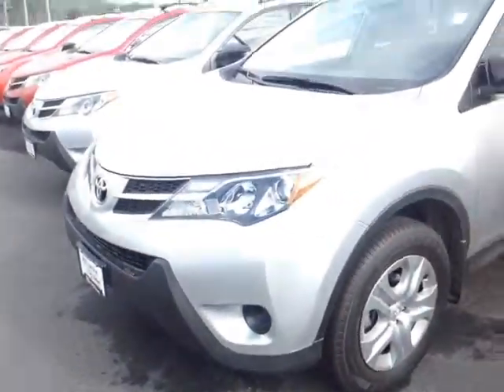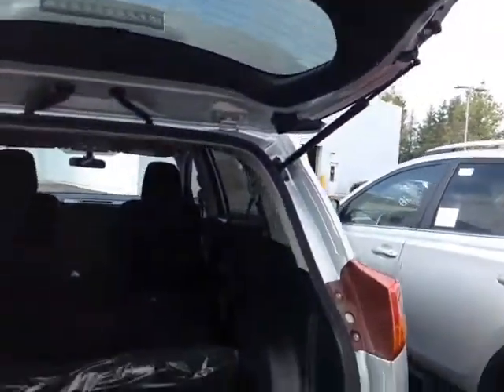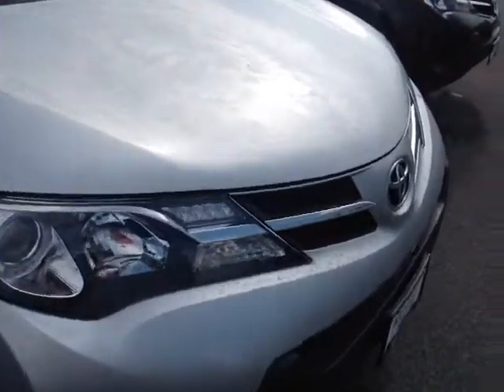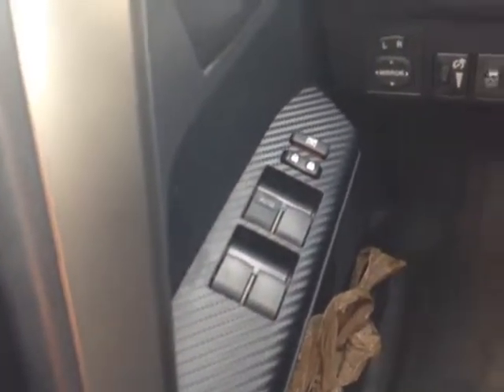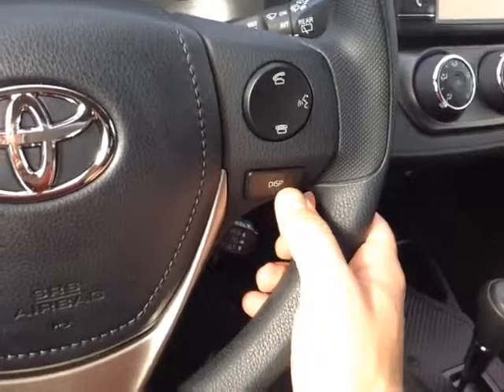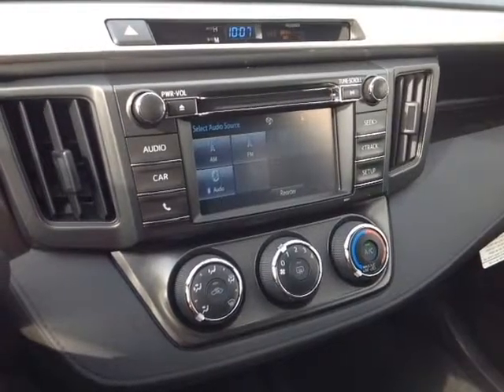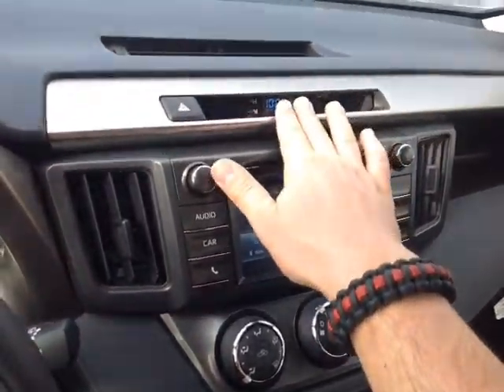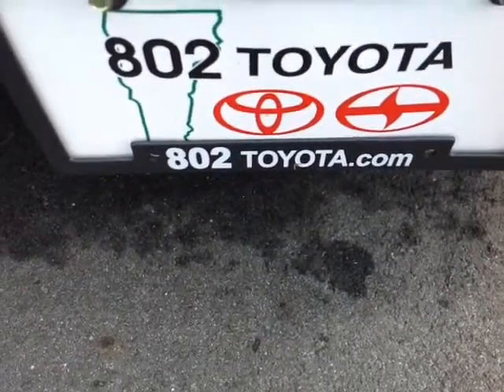New 2015 Toyota Rav4 LE AWD Vehicle Demo from 802 Toyota of Vermont!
802 Toyota Internet Salesperson, Alex, delivers another personalized customer vehicle demonstration on New 2015 Toyota RAV4 LE AWD with a Classic Silver Metallic exterior.

2015 Toyota RAV4 SUV Overview: The standard features of the Toyota RAV4 LE include 2.5L I-4 176hp engine, 6-speed automatic transmission with overdrive, 4-wheel anti-lock brakes (ABS), side seat mounted airbags, curtain 1st and 2nd row overhead airbags, driver knee airbag, airbag occupancy sensor, air conditioning, 17" steel wheels, cruise control, ABS and driveline traction control, electronic stability.